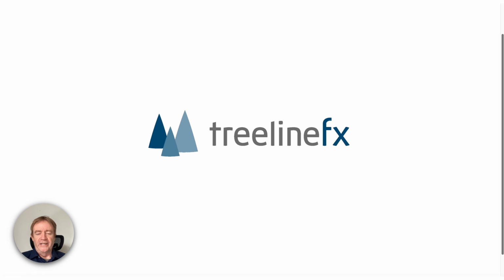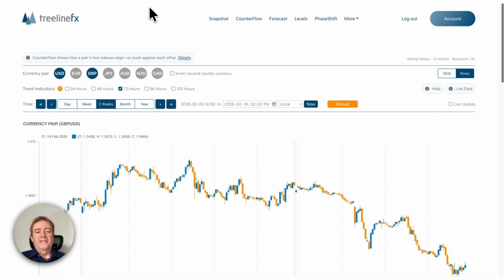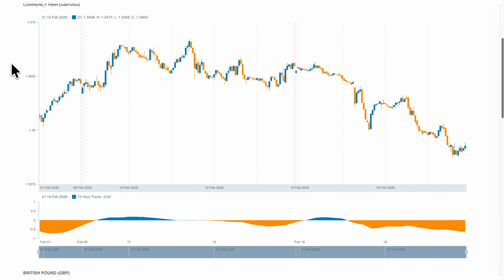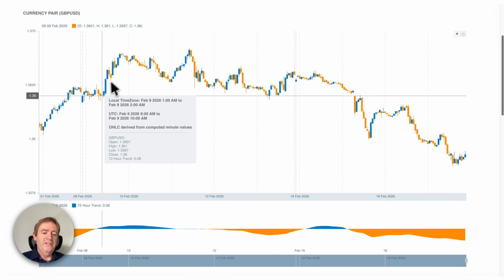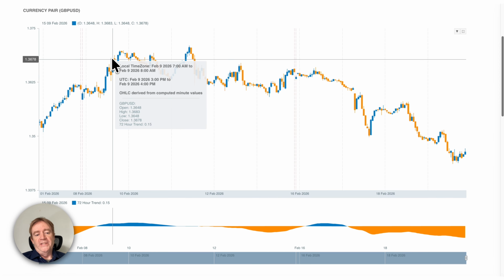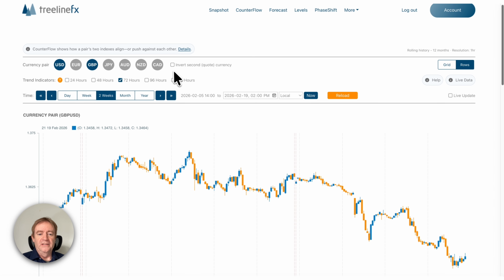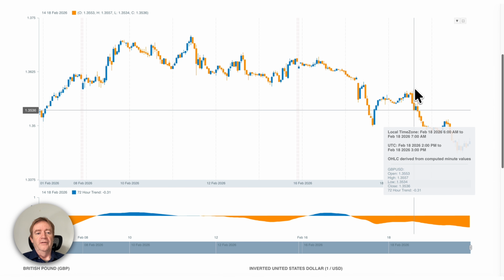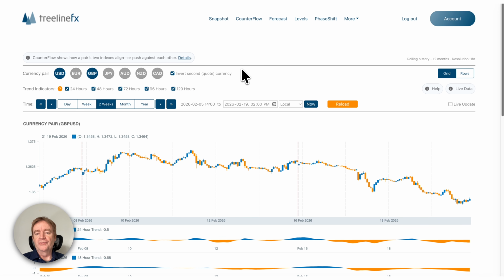TreelineFX CounterFlow Tool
This video introduces a simple construct we’ve been experimenting with, called “CounterFlow”. The idea builds on representing FX markets using independent currency indexes rather than working directly in pair space. Once currencies are separated into individual processes, it becomes possible to compare their behaviour more directly. Instead of analysing a pair as a single price series, you can observe how the two underlying currencies are moving relative to each other.
CounterFlow is one way of visualising this interaction — particularly in cases where both currencies are strengthening or weakening, but at different rates.
It’s not intended as a standalone indicator, but rather as an example of the kinds of ideas that become easier to express when working in index space.